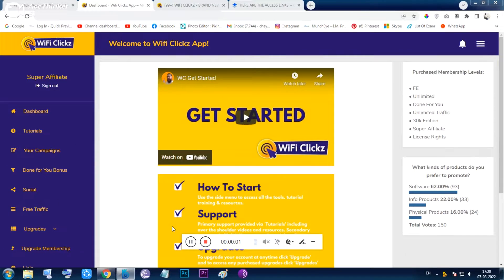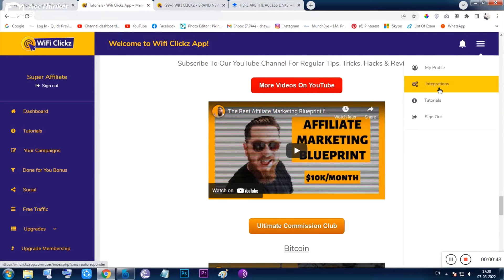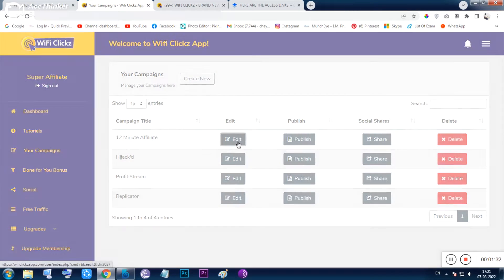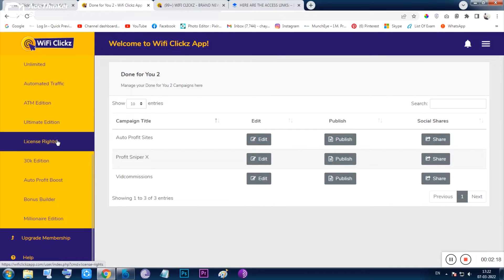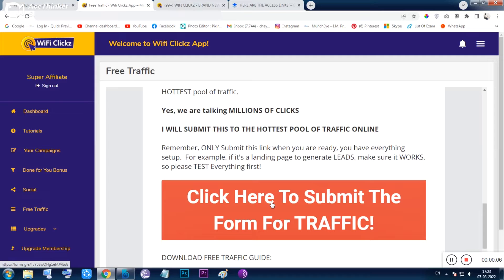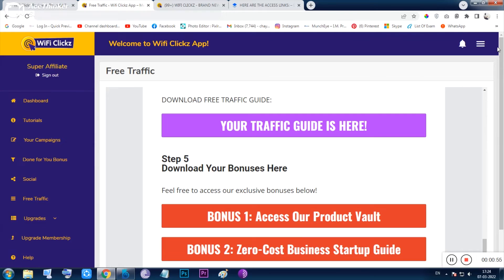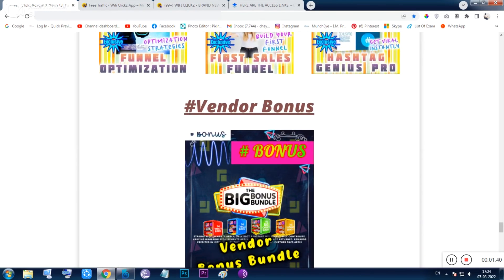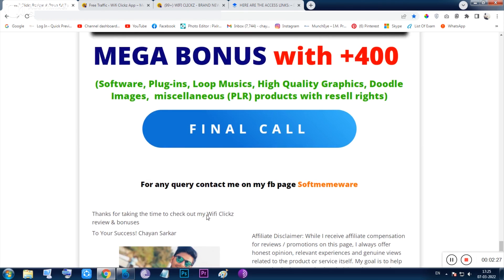Wifi Clickz Review, A Powerful Traffic & Commission App For 2022...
What Is Wifi Clickz All About?

- softmemeware / quickpreview.IN